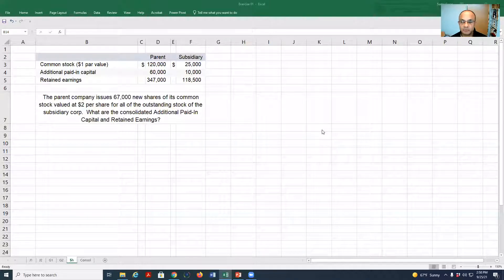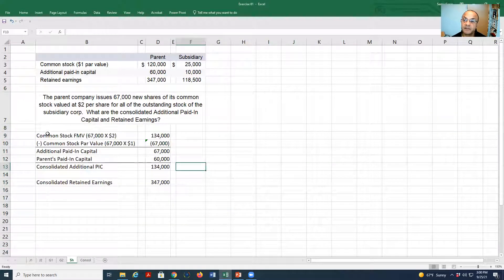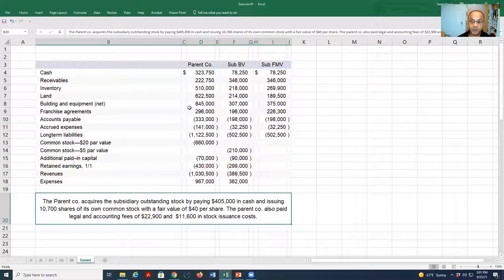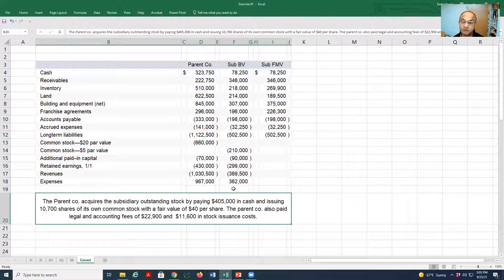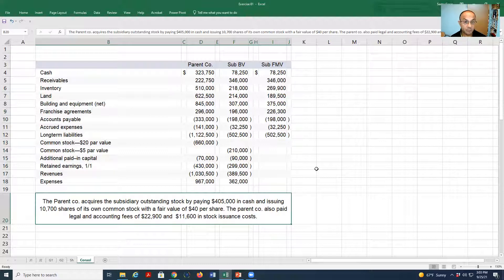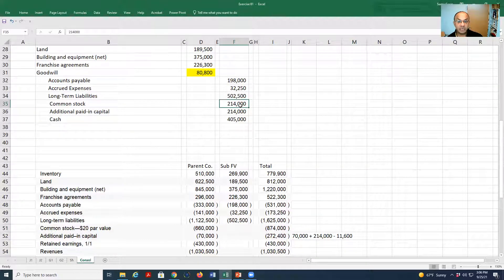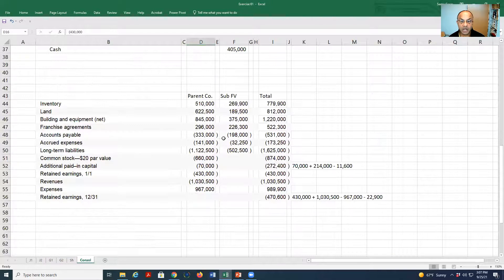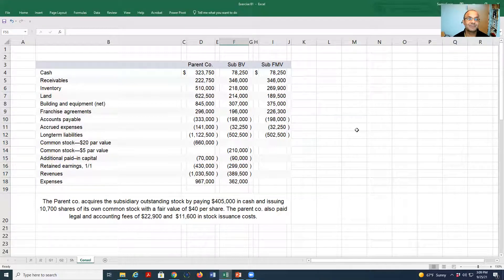Financial Statements Analysis - Part (3)